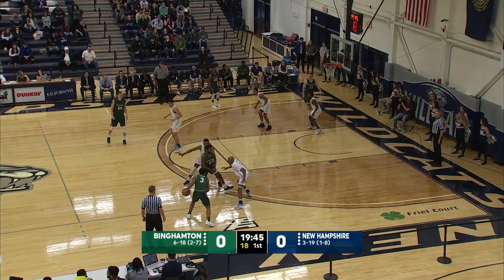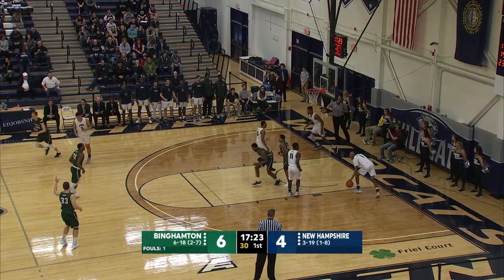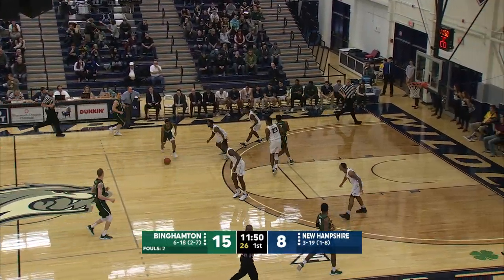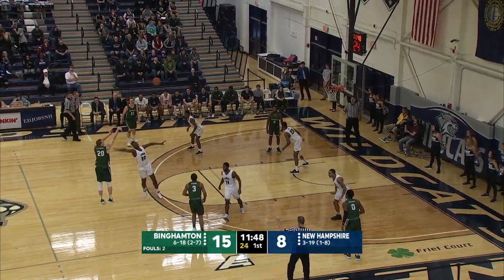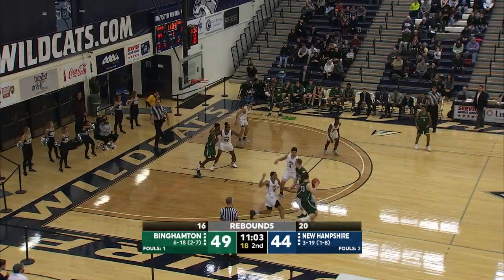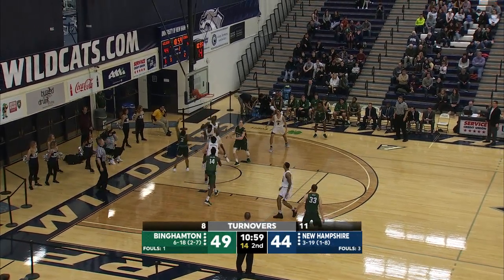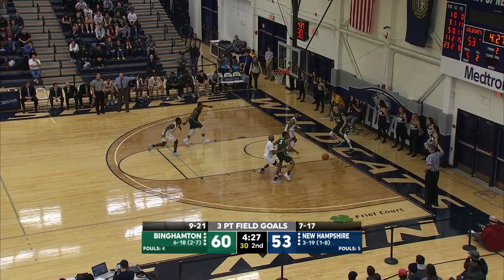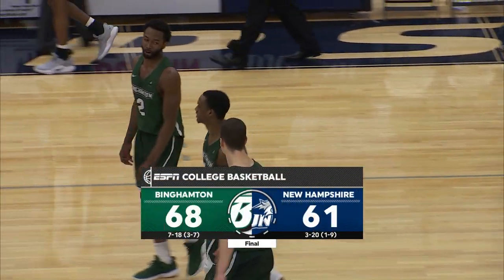UNH Men's Basketball vs Binghamton Highlights (2-9-19)